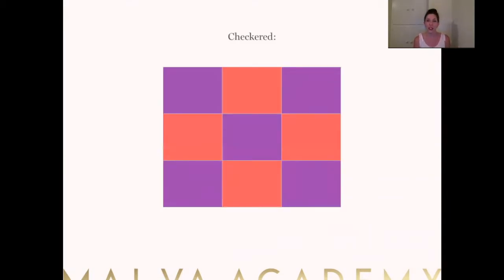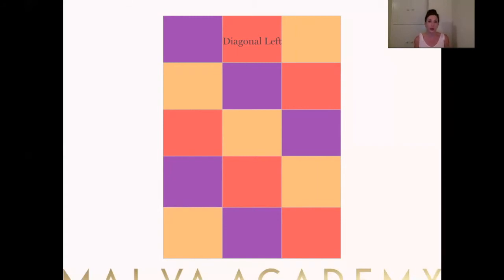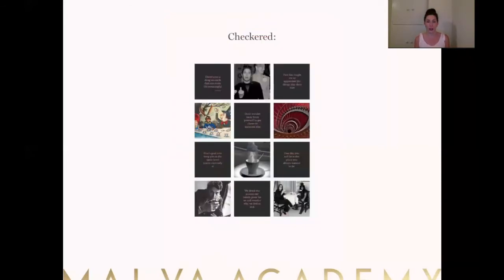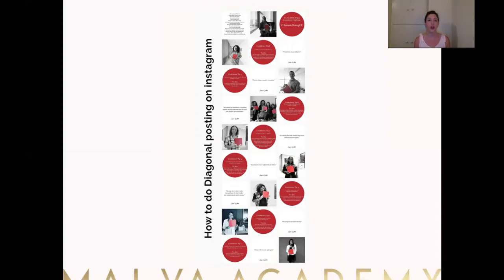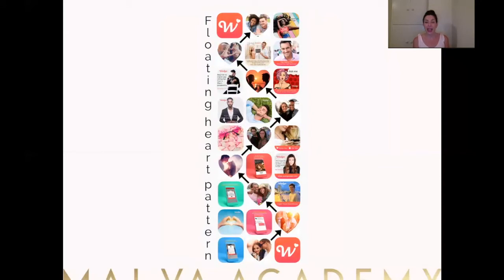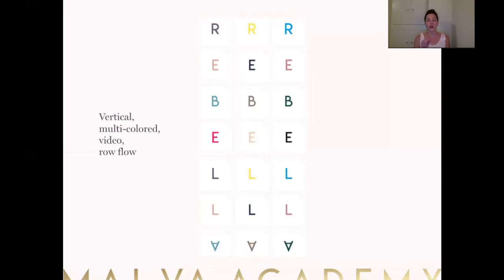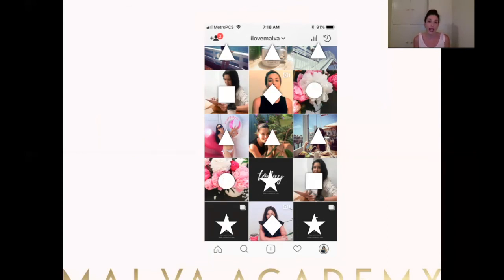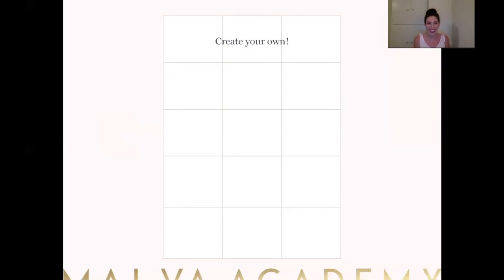Module 2: Pattern Posting